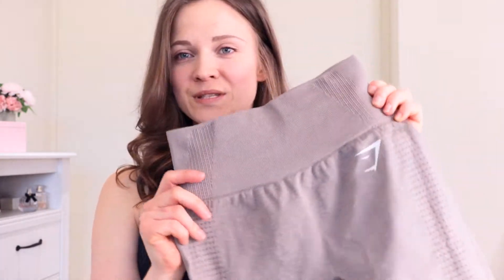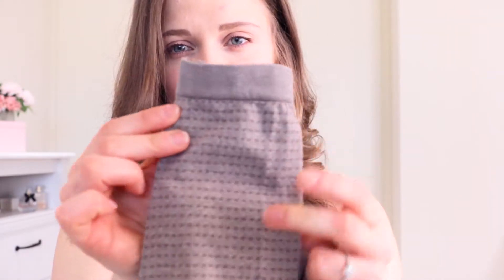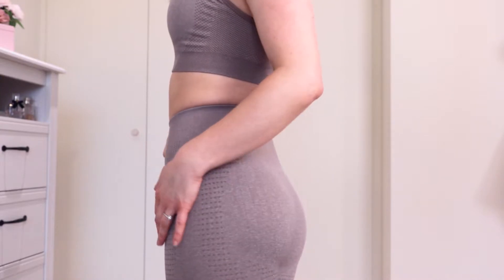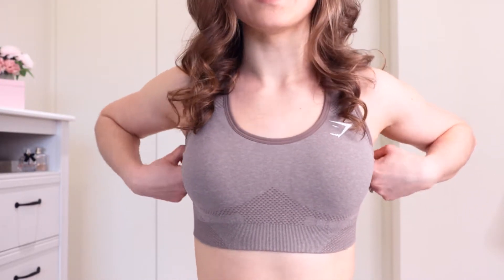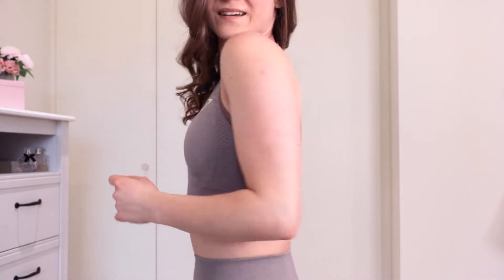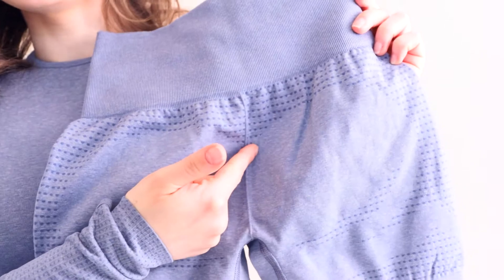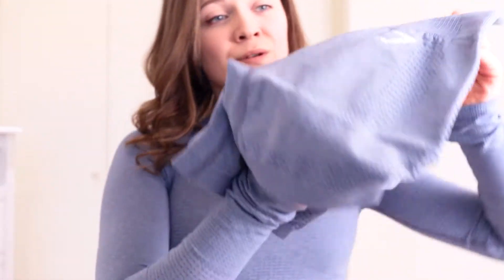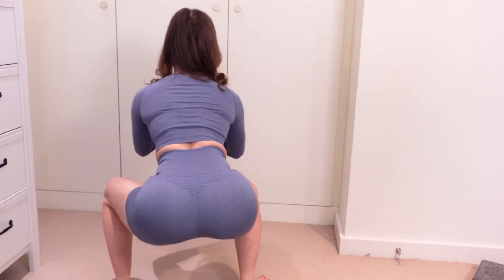Honest review 𝗚𝗬𝗠𝗦𝗛𝗔𝗥𝗞 new Vital Seamless 2.0 & Ombre Adapt Collection | 𝚂𝚙𝚛𝚒𝚗𝚐 𝟸𝟶𝟸𝟷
Hello! 🤍
In this video I am reviewing the first drop of Gymshark Spring collection, including new Vital Seamless 2.0 and Adapt Seamless Ombre shorts and new sports bra!

𝗧𝗜𝗠𝗘 𝗦𝗧𝗔𝗠𝗣𝗦:
VITAL SEAMLESS 2.0
1:02 - Taupe Marl Leggings
5:22 - Taupe Marl Sports Bra
6:52 - COMPARISON new vs old Vital Seamless
13:12 - Blue Marl Shorts
16:15 - Blue Marl Long Sleeve Top
ADAPT OMBRE
19:28 - Black/Black Marl Sports Bra
20:40 - Black/Black Marl Shorts

𝗠𝘆 𝘂𝘀𝘂𝗮𝗹 𝗺𝗲𝗮𝘀𝘂𝗿𝗲𝗺𝗲𝗻𝘁𝘀:
Height: 160cm / 5'3
Waist: 60cm / 24''
Glutes: 91cm / 36''
Bra size: 30 B/C
I wear size XS in Gymshark

STEAMPOD 3.0
LIFORME YOGA MAT
VEGA CHOCOLATE VEGAN PROTEIN
INFINITY YOGA STRAP